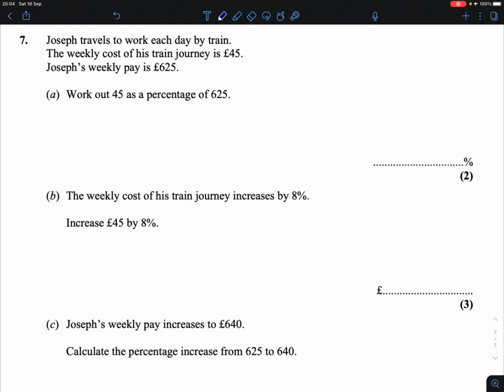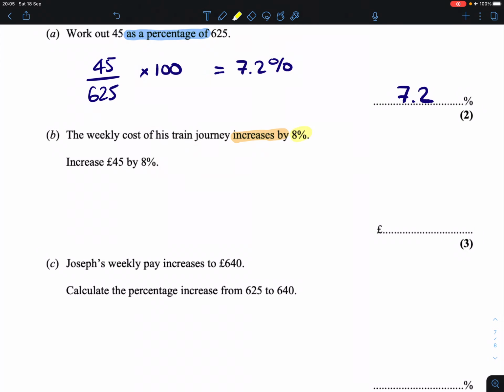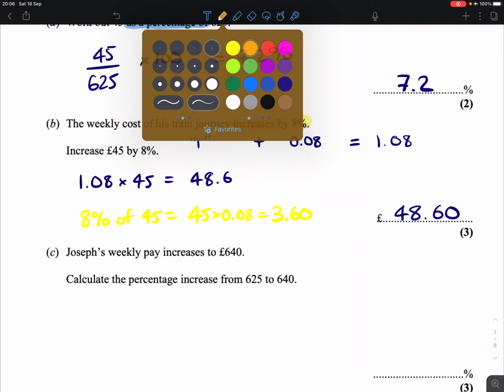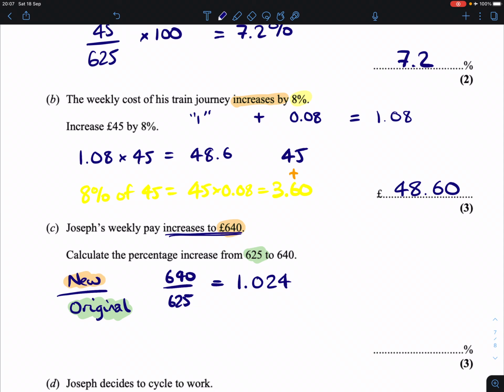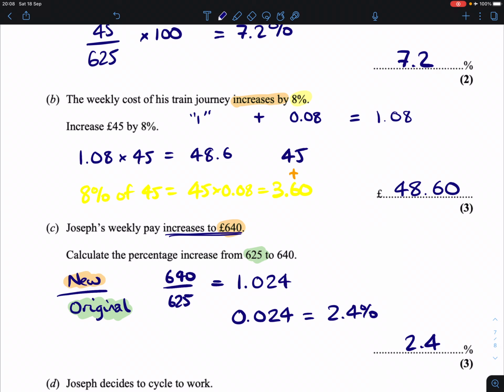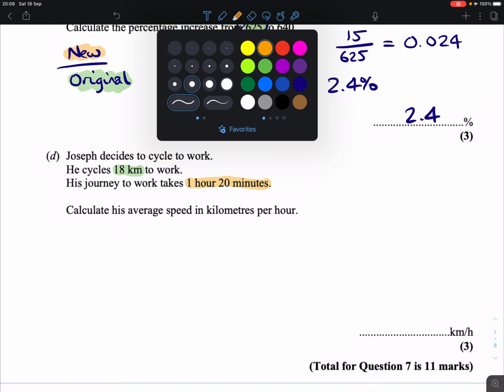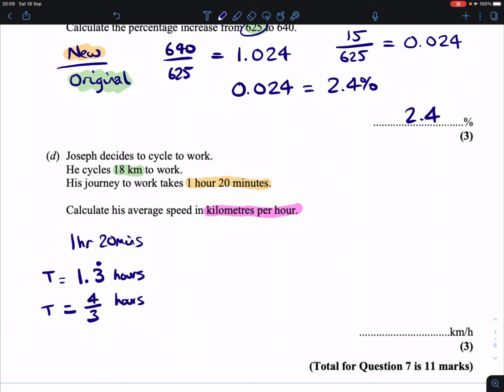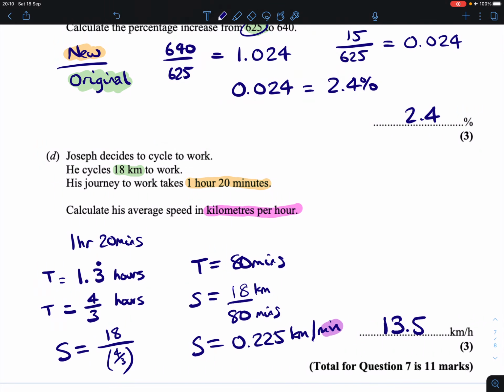Y9 Baseline 1 07 Percentages Expressing Quantity Increase Change Speed Distance Time